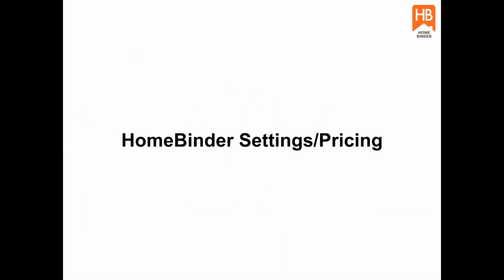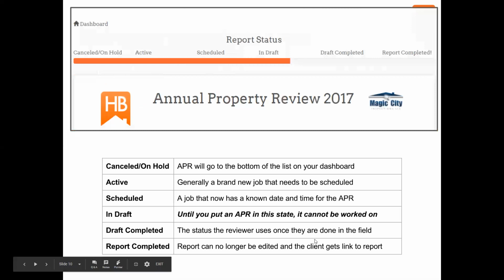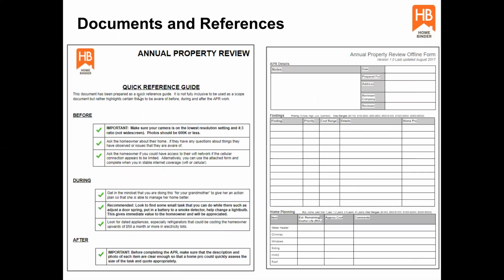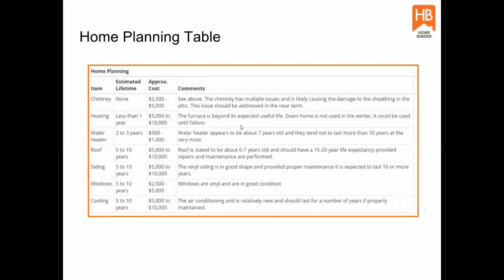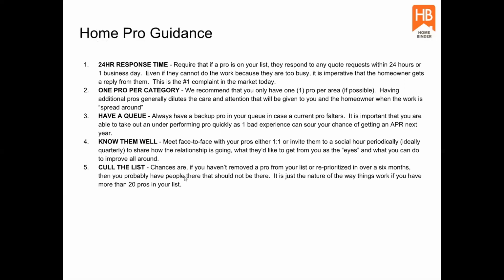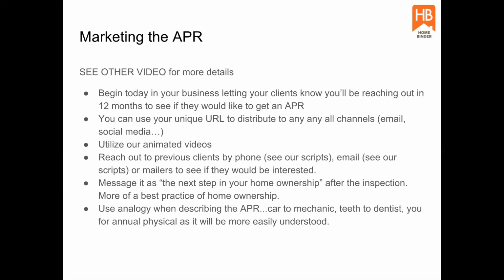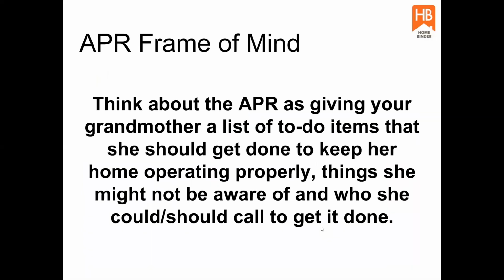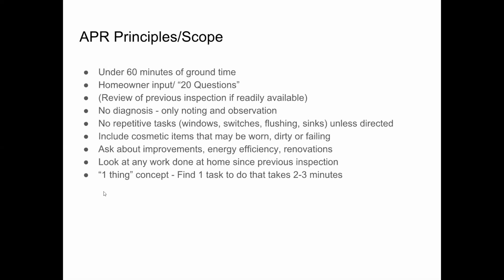How to Get Started Doing Annual Property Reviews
This video will explain how to get started performing APRs